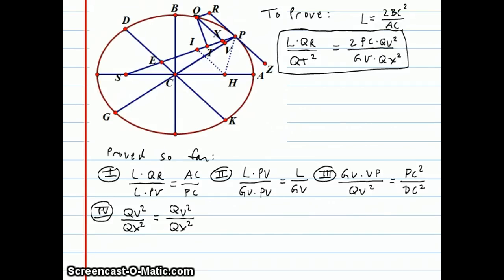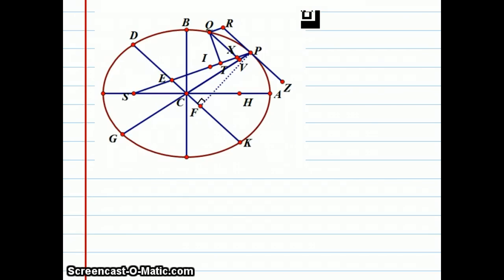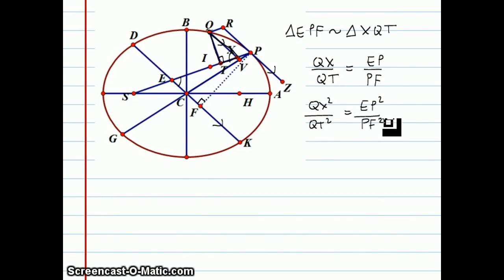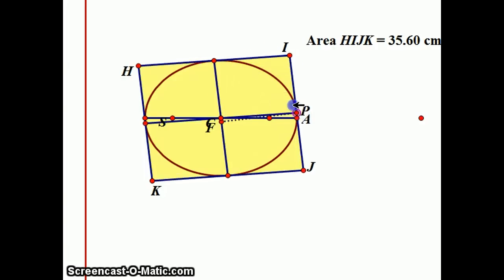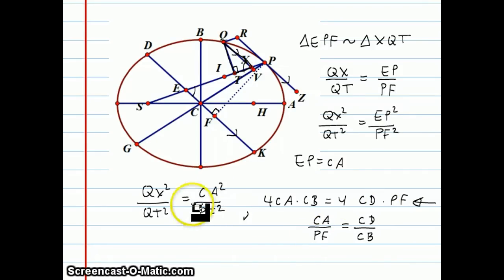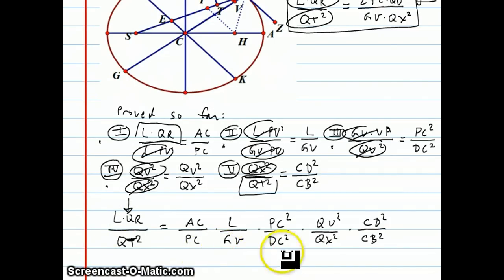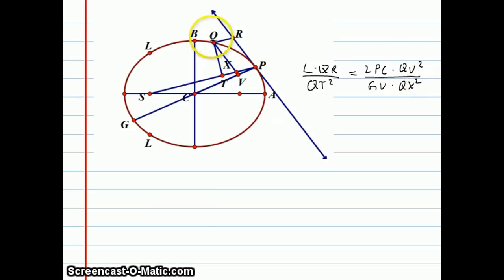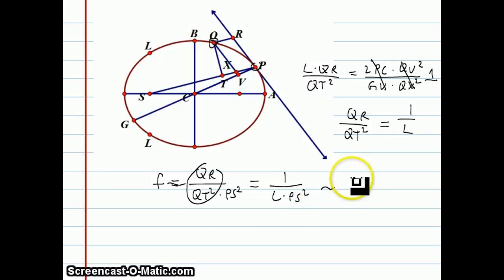Newton's Principia Explained Part VIII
Gary Rubinstein completes the explanation of Newton's geometric proof of the inverse square law.